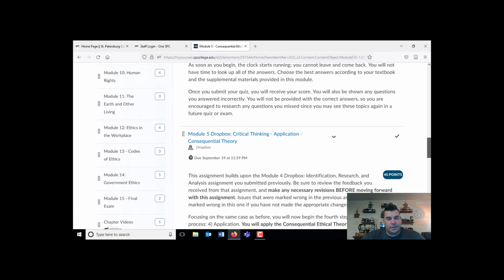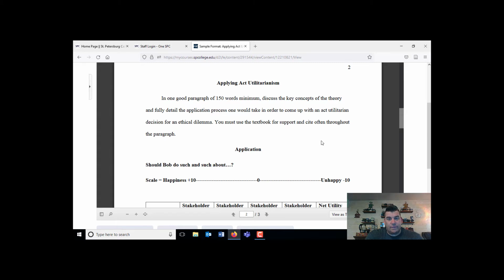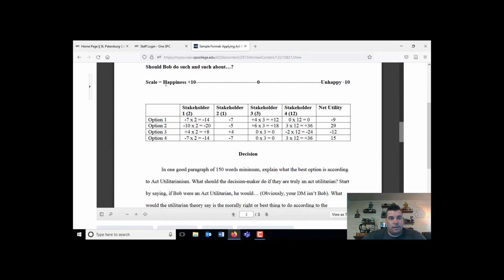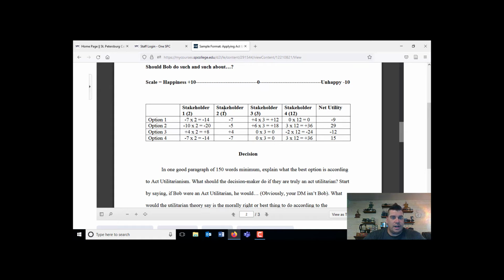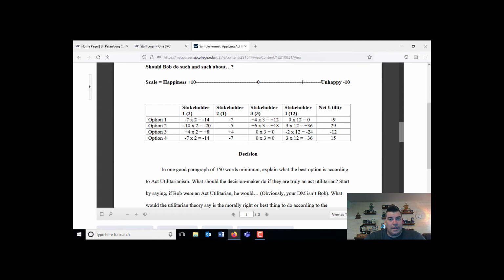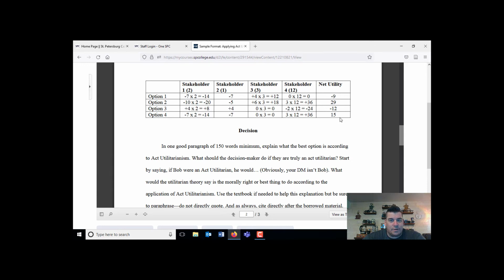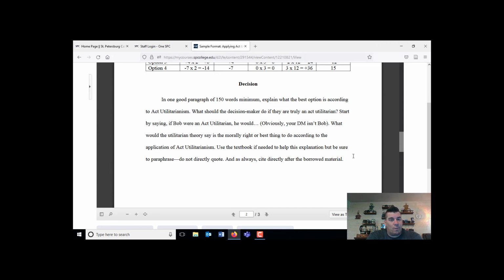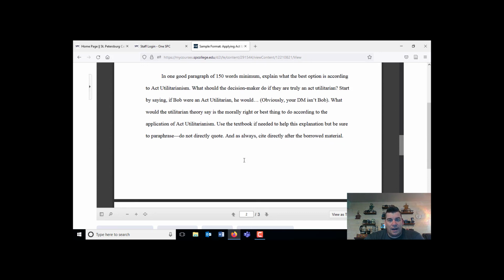Applying Act Utility